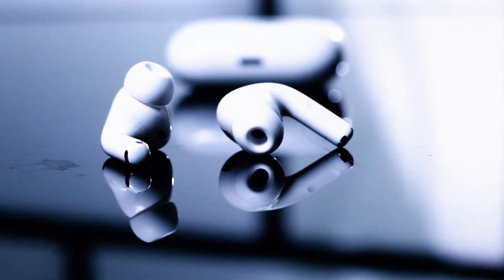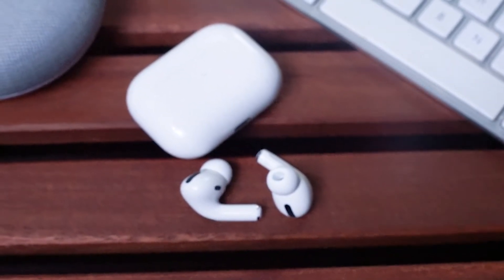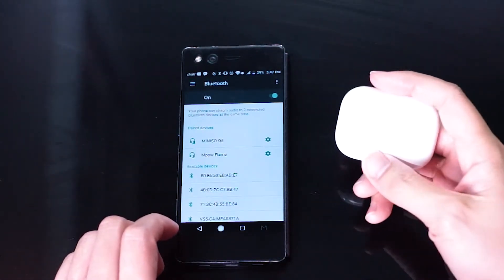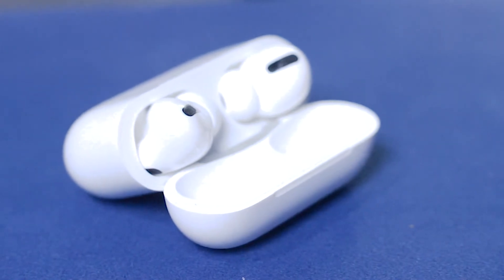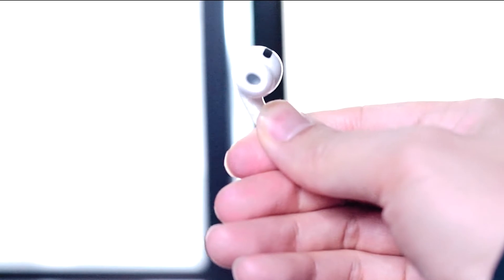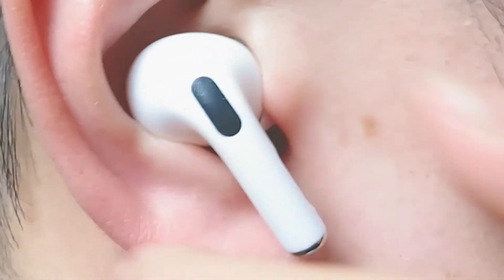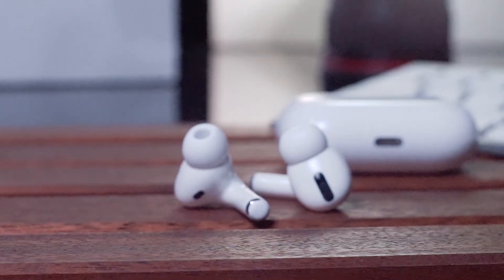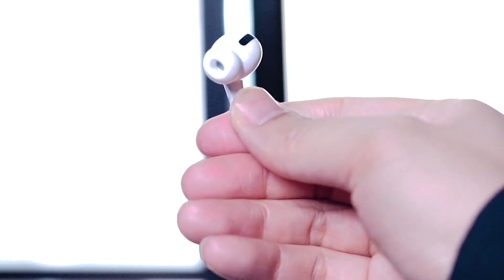Using Airpods Pro with Android - Pairing, what works and what doesn't work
Apple's New Air Pro Pro's are a great active noise cancelling set of Earbuds.  Some of its major features actually work well on Android, and some are only available on iOS